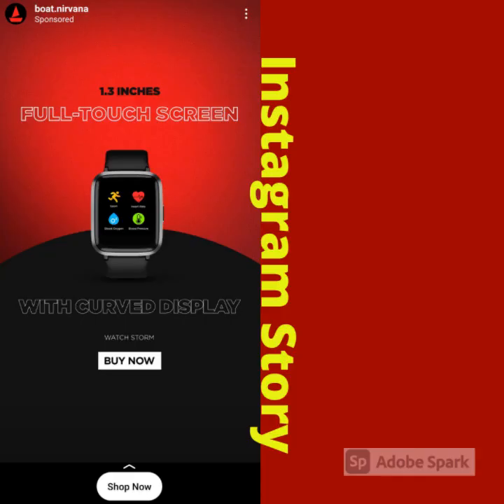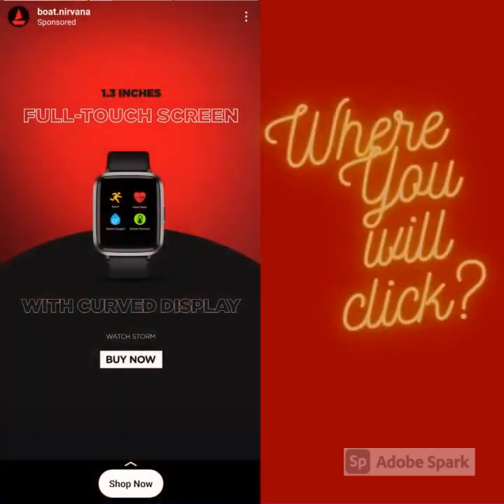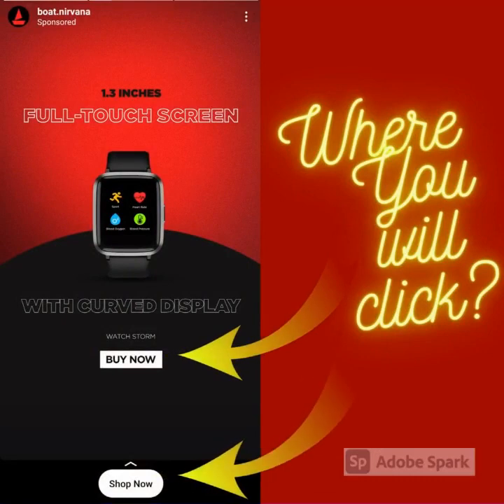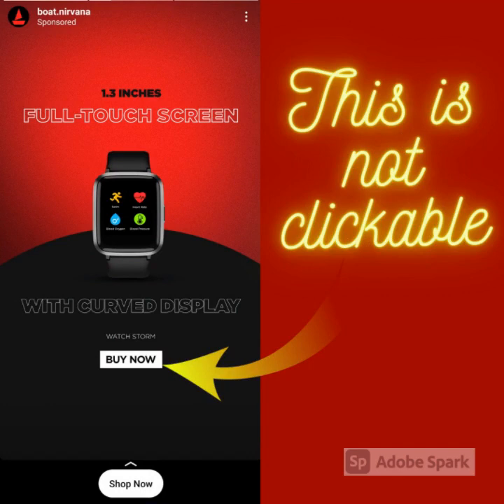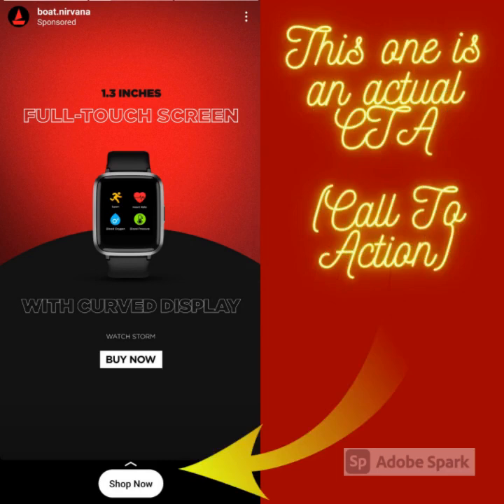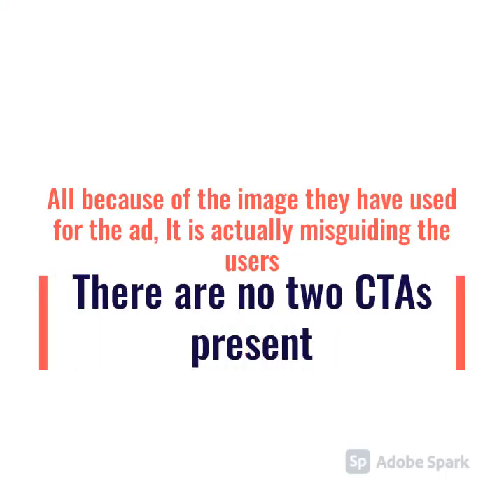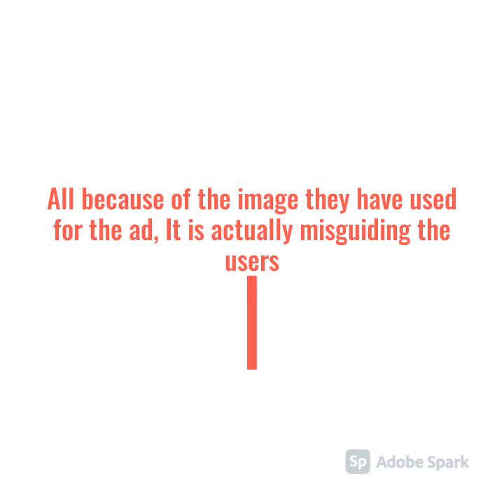Ad Dissection | Boat Nirvana IG Story Ad | Lesson to Learn | Digital Marketing Tips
What will happen if you provide multiple CTAs in the Ad? Very important lesson to learn from the recent ad of boat nirvana.
I have explained what will happen if you provide multiple CTAs in the ad and what impact it will have on the performance of the ad.